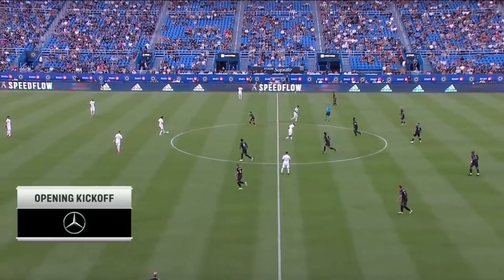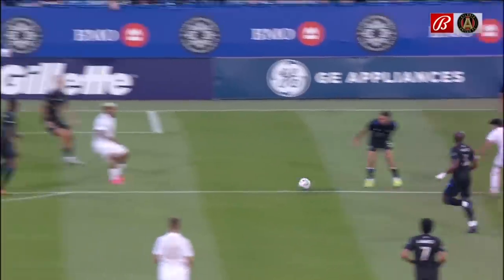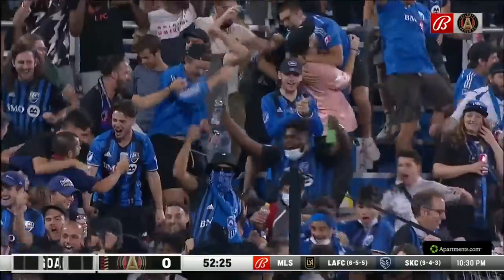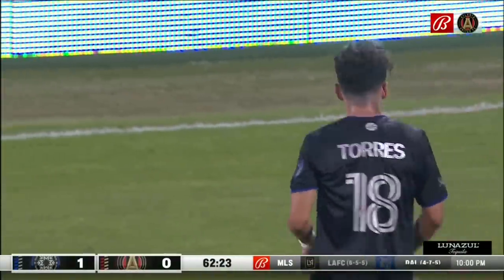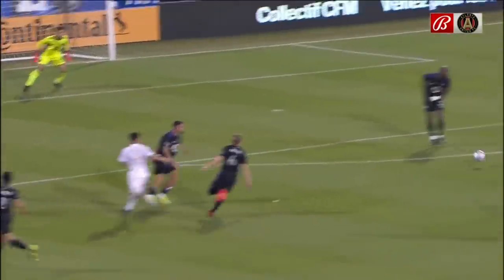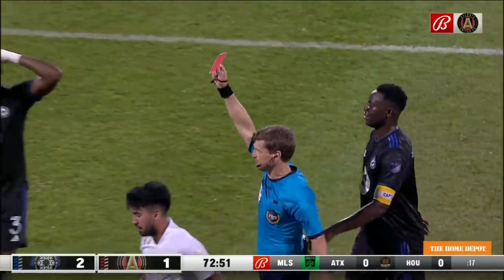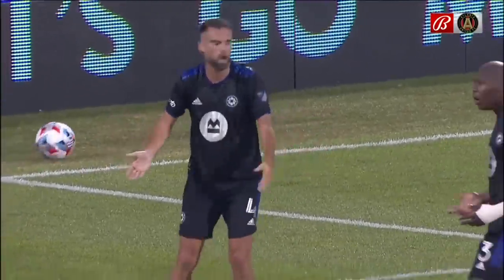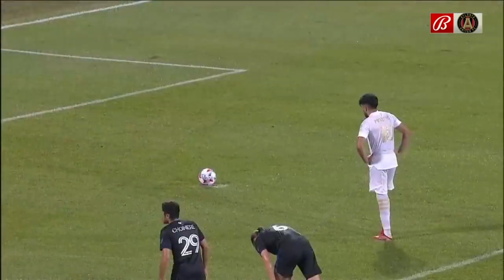Match Highlights | Atlanta United FC vs CF Montréal | August 4, 2021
Atlanta United came from behind to draw CF Montreal 2-2 Wednesday night at Stade Saputo. Josef Martinez and Marcelino Moreno scored goals in the final half-hour of the match as Atlanta erased a two-goal deficit to split the points.

Atlanta had the first chance of the game, coming in the 10th minute as Ronald Hernández found Moreno near the top of the box. Moreno played a give-and-go with Martinez, receiving the return pass and forcing a save from James Pantemis.

But after a scoreless first half, Montreal opened the scoring in the 53rd minute though Mason Toye. Joaquin Torres played in Toye behind Atlanta’s backline and the forward placed a shot inside the far post. Rudy Camacho doubled the lead for Montreal in the 63rd minute. Djorde Mihailovic’s corner found an open Camacho at the back post, who smashed the ball past Guzan at the near post.

However, Atlanta immediately responded in the 65th minute as Ezequiel Barco carried the ball forward and found Martinez at the top of the box, who turned and fired a curling right-footed shot inside the right post past a diving Pantemis.

Just more than 10 minutes later, Atlanta equalized after Martinez drew a penalty when he was taken down inside the box by Camacho, who was shown a straight red card. Moreno stepped up to the spot and buried his penalty down the middle of the goal.

A few minutes later in the 82nd minute, Martinez and Wanyama were involved in a scuffle behind the play. After video review, both players were shown a red card. Both teams had chances over the final 15 minutes, but the game ended 2-2.